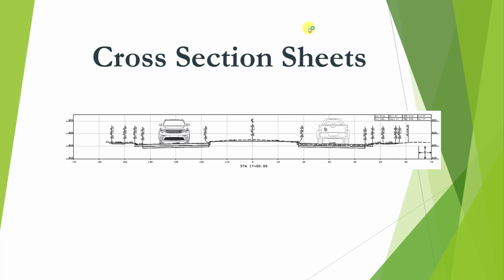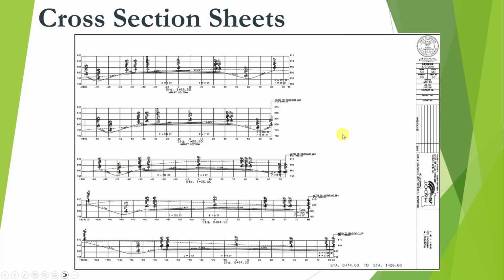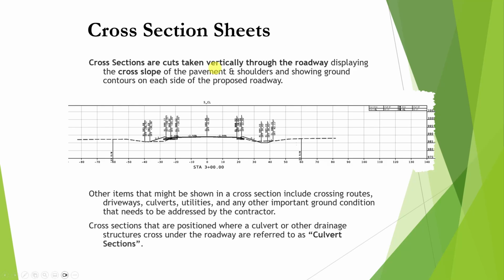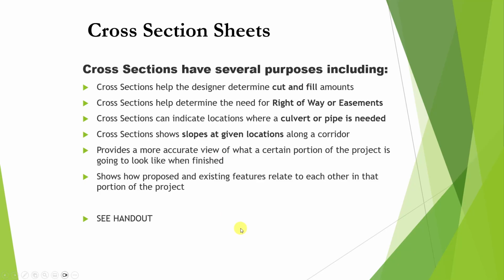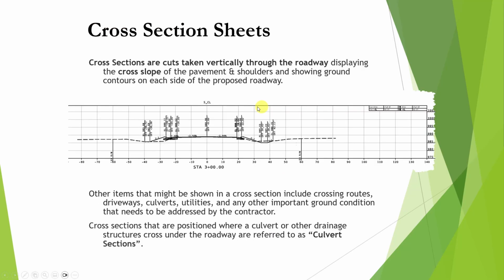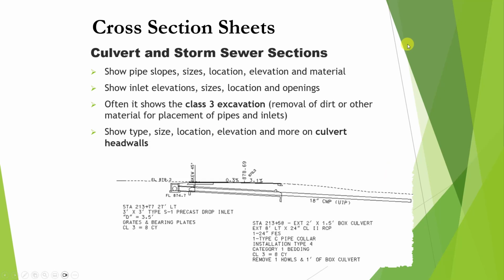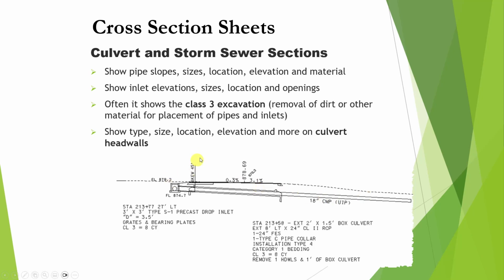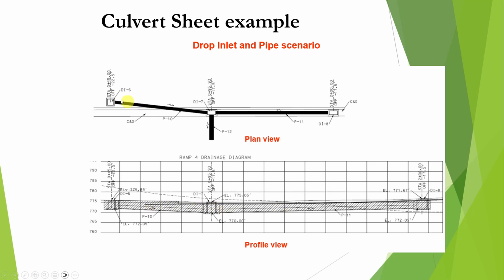Plans Reading 2025 06 Cross Section Sheets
Cross sections and quantities, how to read a MoDOT cross section sheet.